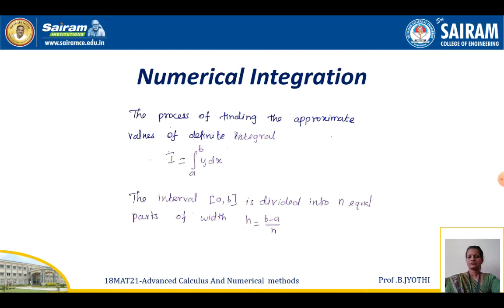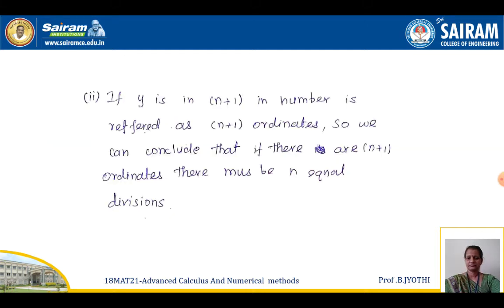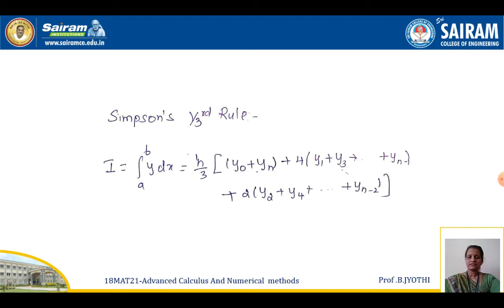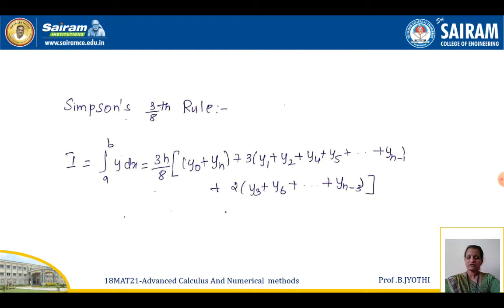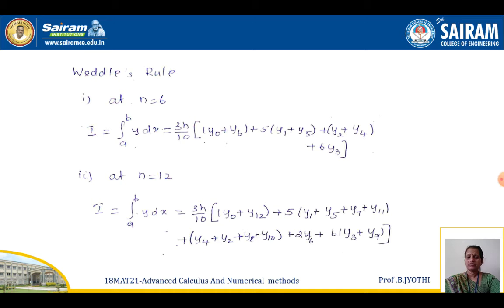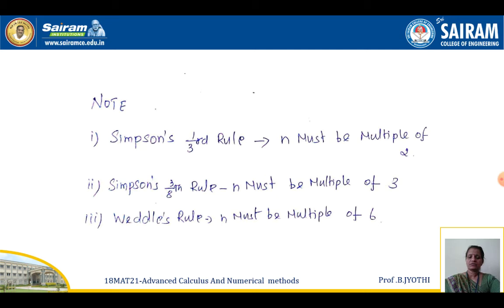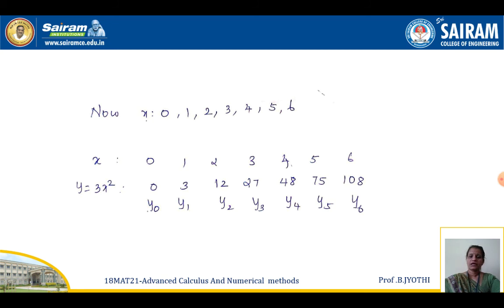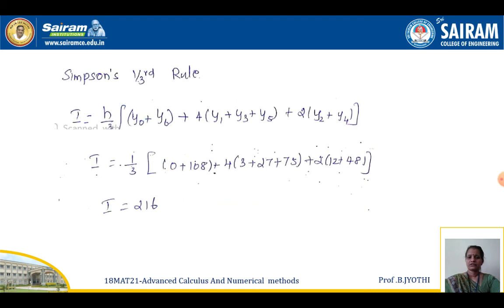Lecture video_18MAT21_MODULE_5_NUMERICAL INTEGRATION INTRODUCTION_BJyothi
YouTube Lecture video is uploaded on Numerical integration introduction Go through and clarify the doubts